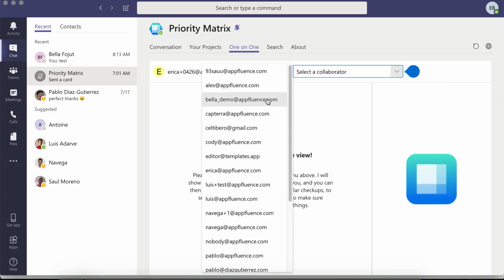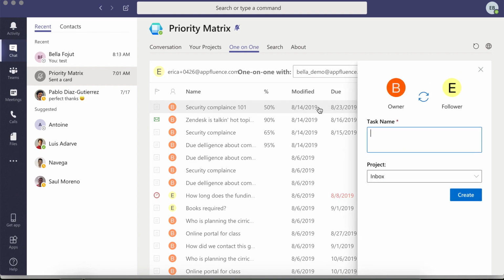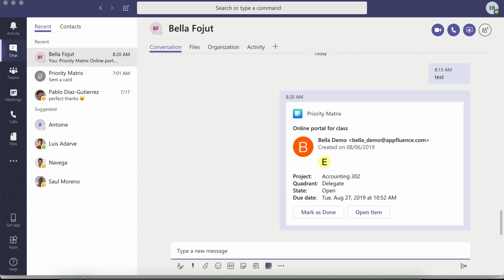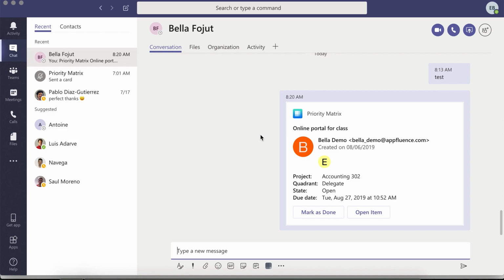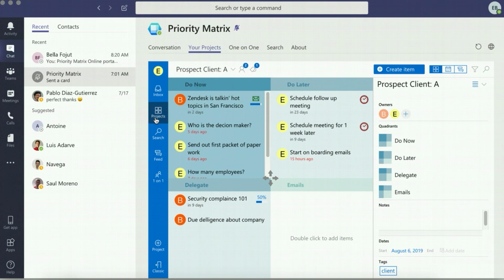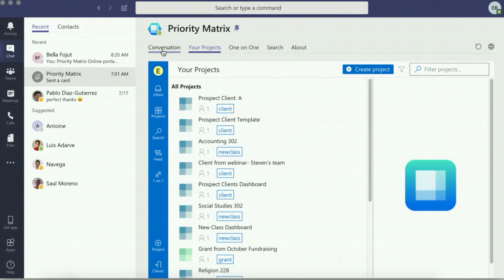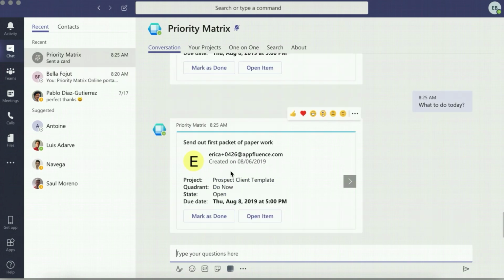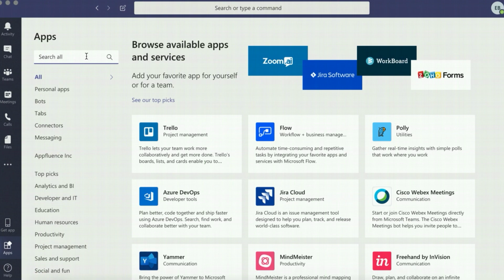Microsoft Teams Project Management with Priority Matrix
Accelerate Microsoft Teams with Priority Matrix.

Priority Matrix helps teams prioritize better and truly focus on high-impact tasks. Deep integrations with Office 365 favorites including Microsoft Teams, Outlook, and Graph lets Priority Matrix helps you handle important Outlook emails, manage complex projects, conduct efficient Teams conversations, all while reducing context switching.